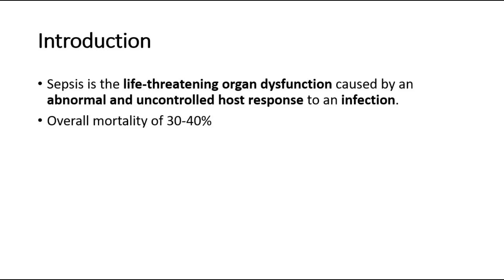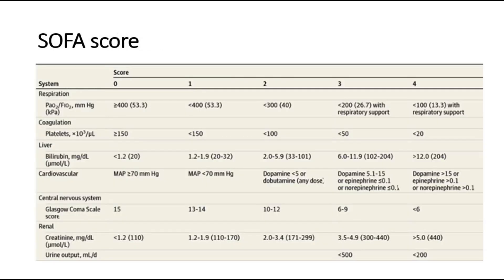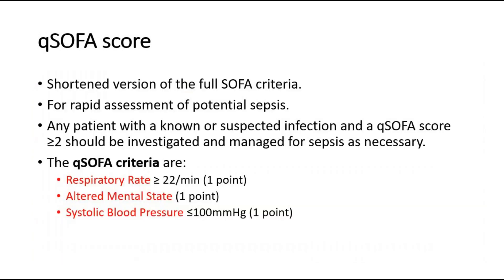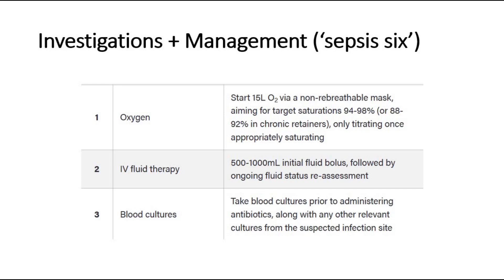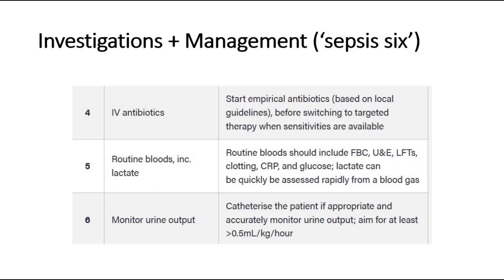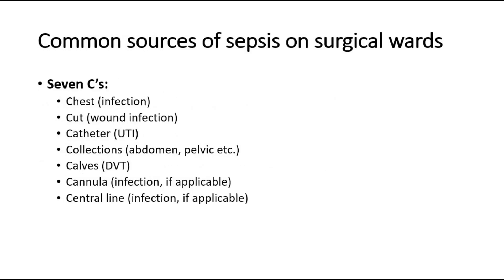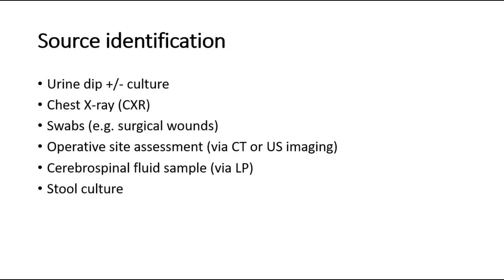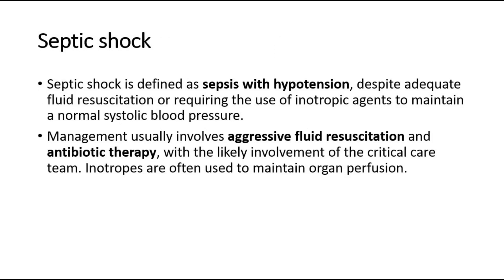Sepsis - definition, risk factors, investigations, management, septic shock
Sepsis is a potentially life-threatening condition that occurs when the body's response to an infection damages its own tissues. When the infection-fighting processes turn on the body, they cause organs to function poorly and abnormally. Sepsis may progress to septic shock.